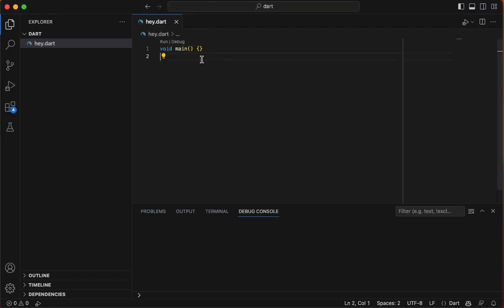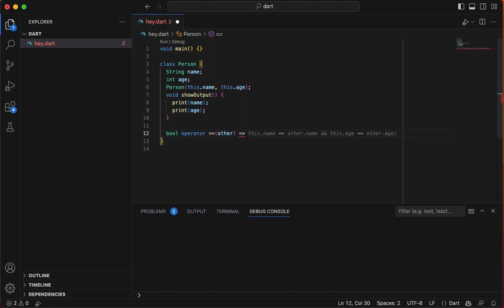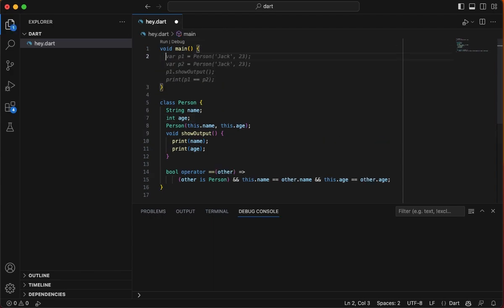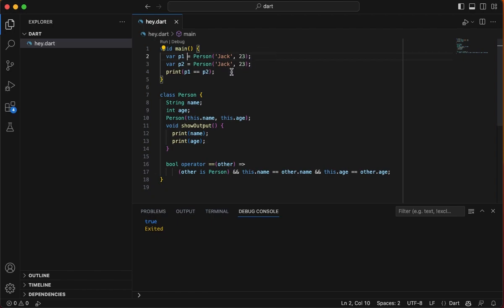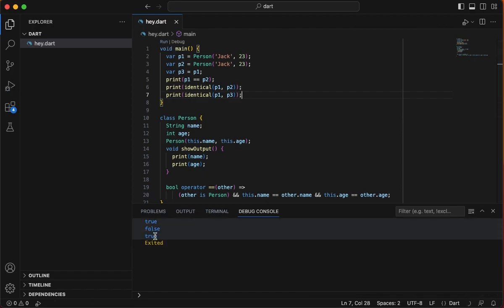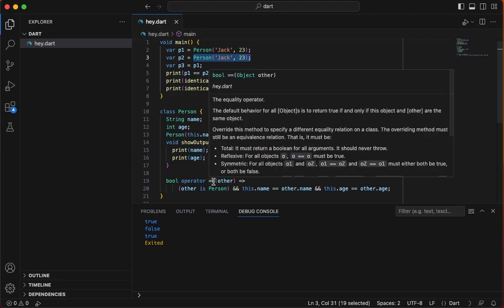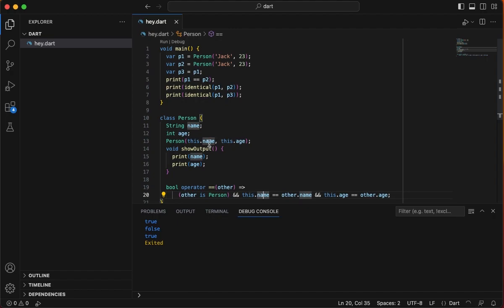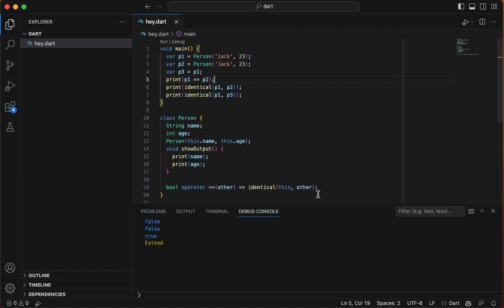Dart: identical vs ==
What is the difference between identical and ==?, in this video I'm explaining that!